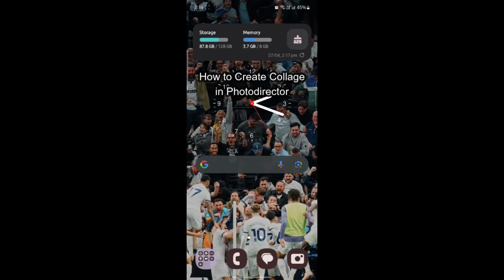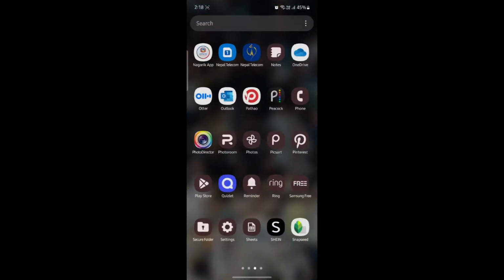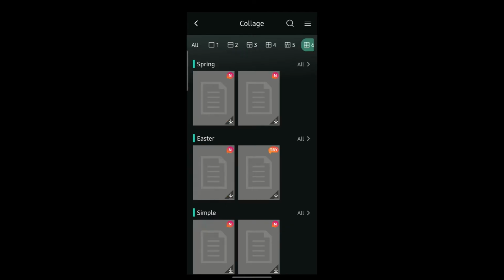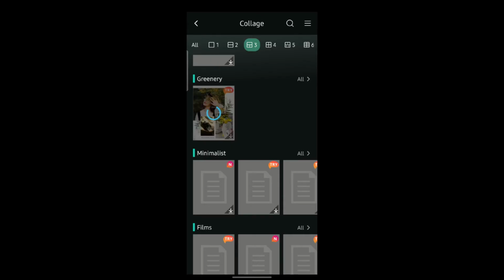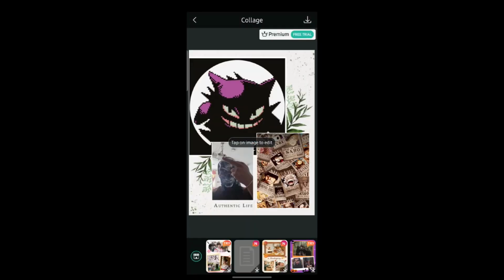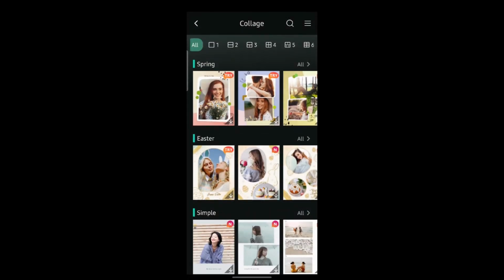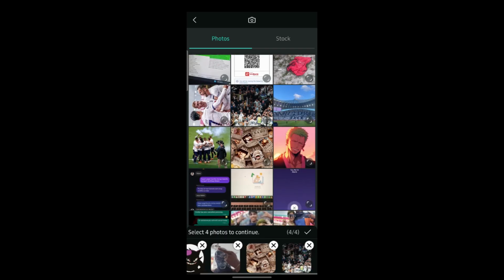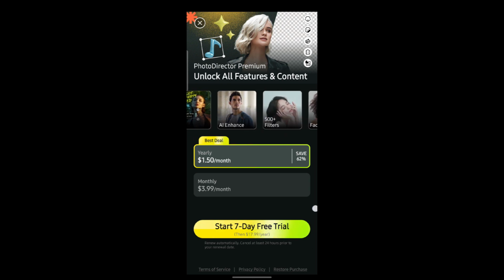How to Create Collage on Photodirector (2024) | Photodirector Tutorial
This video walks you through the simple instructions to combine your favorite photos into beautiful collages. Unleash your creativity by learning how to create stunning collages in PhotoDirector. Whether you're creating a memorable gift or showcasing your photos, our guide makes it easy and fun to express your artistic vision through collages.